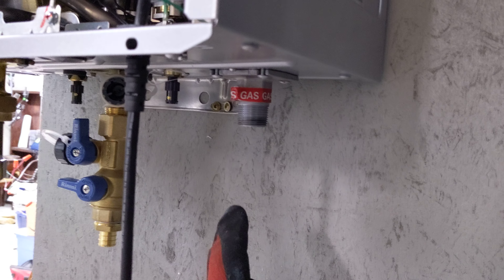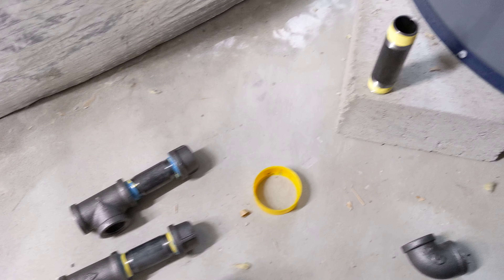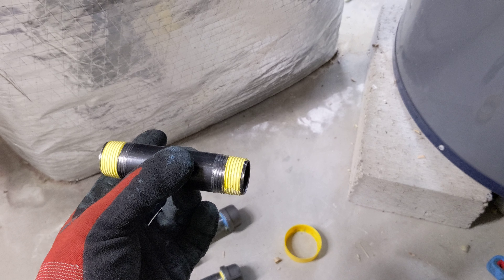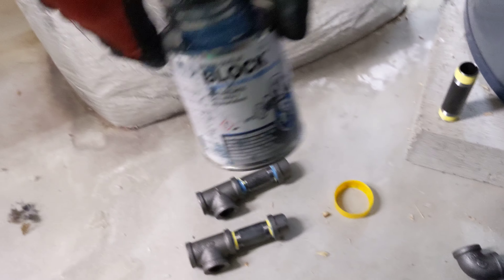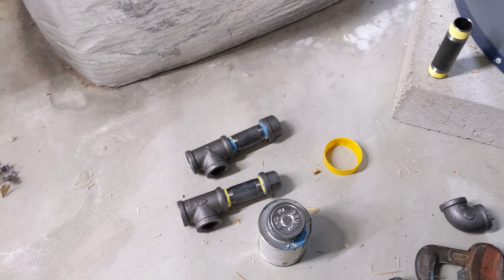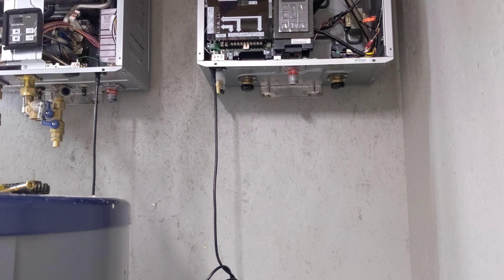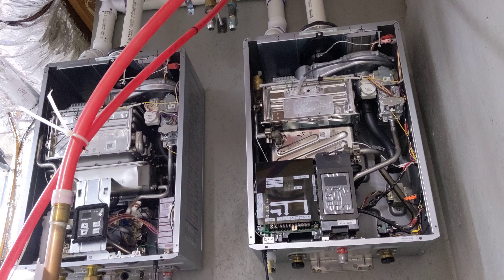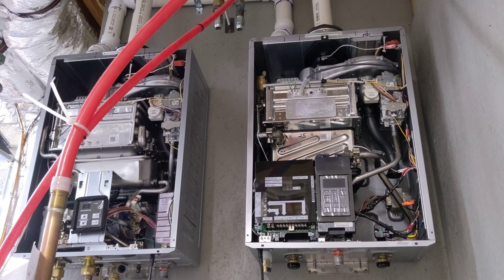Gas line termination at rinnai hot water tank and boiler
In this video I explain how I make the connections to a tankless hot-water unit, Rinnai RUR199ip and boiler Rinnai i120SN. I make all gas connections using two forms of thread sealant, first a few wraps of yellow tape and next a thin coat of the True-Blue thread sealant.

Yellow tape
Tru-Blu Pipe Thread Sealant
Rinnai RUR199ip Sensei SE+
Rinnai i120SN